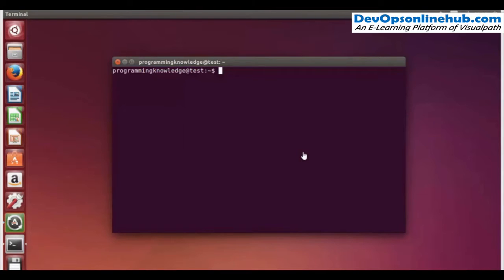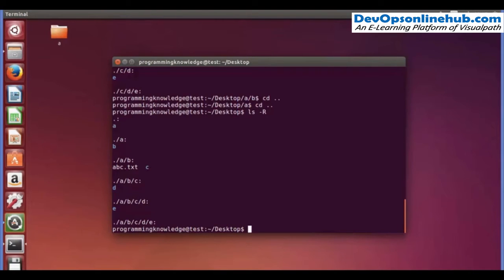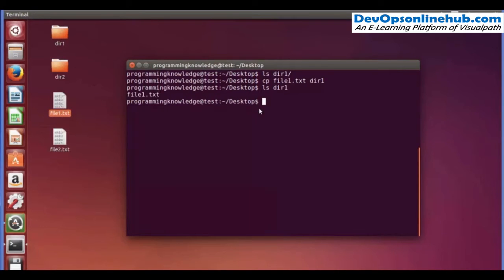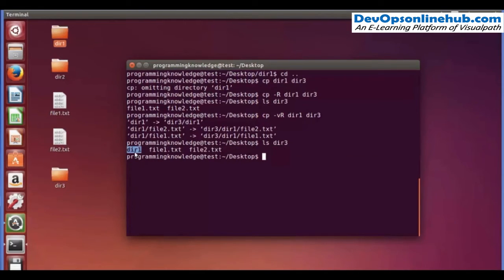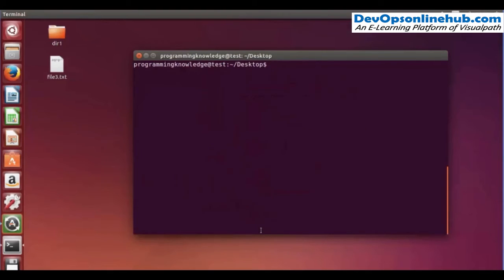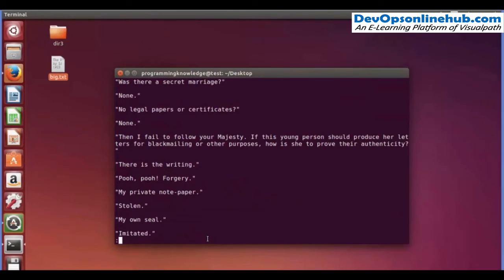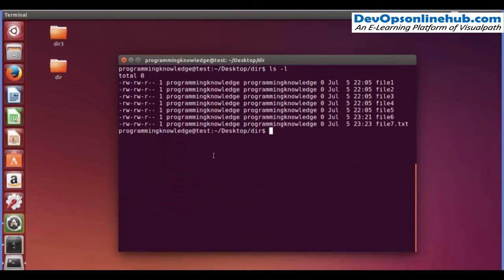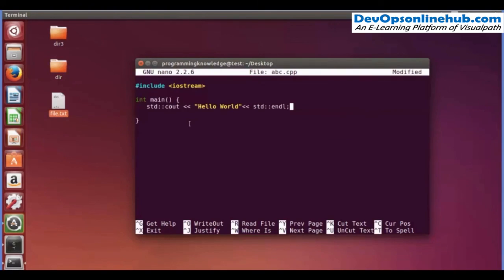Linux Commands in Shell Scripting Tool | Shell Scripting Tutorials | Visualpath